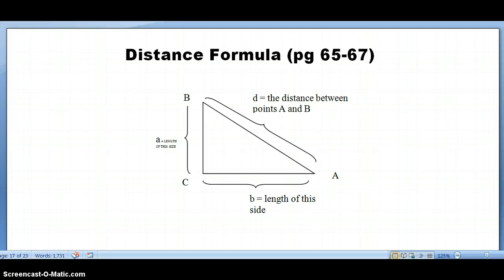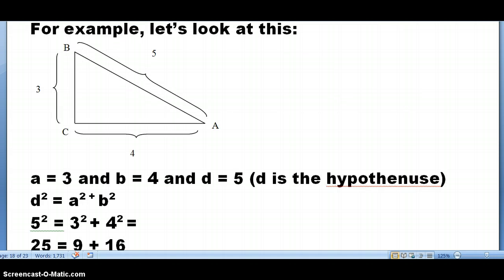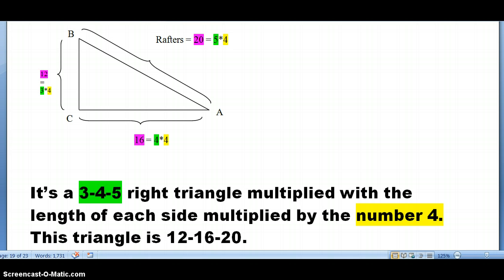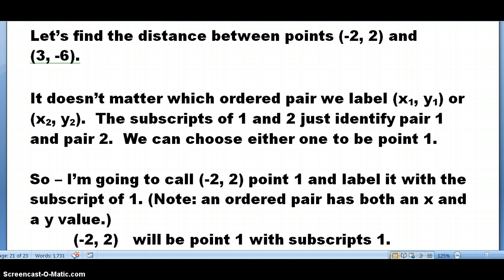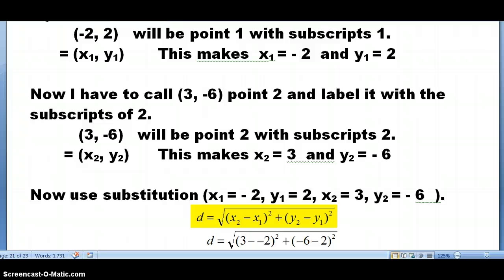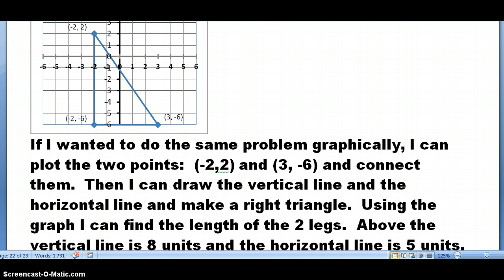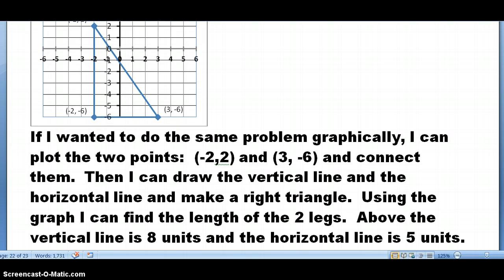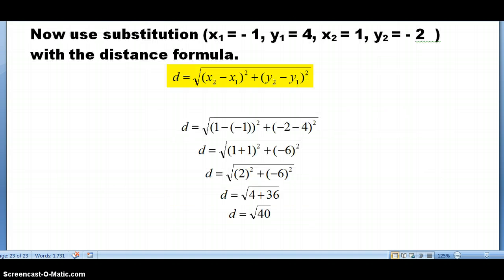Martha Moody Algebra-week4-section 1.1 - pgs17-23